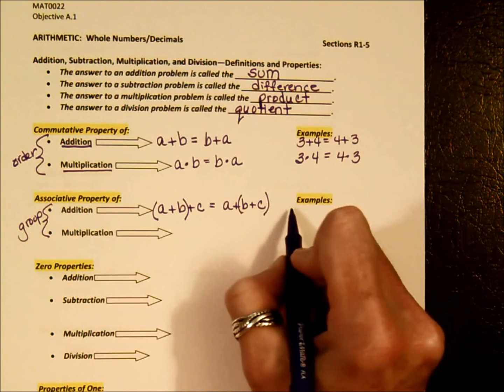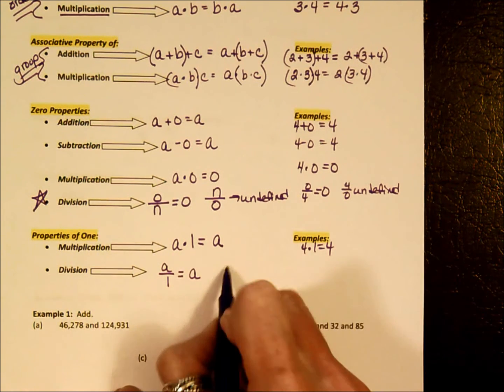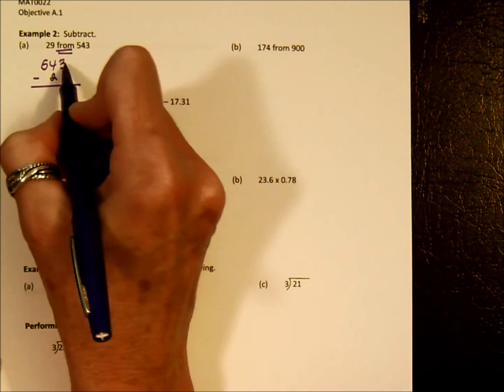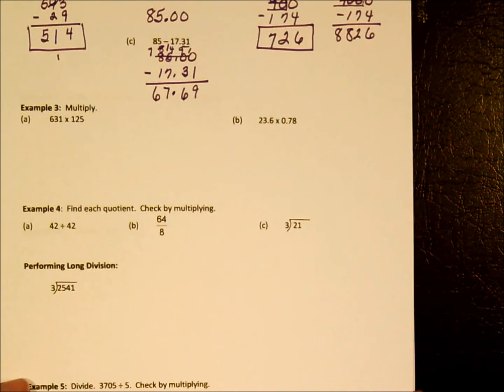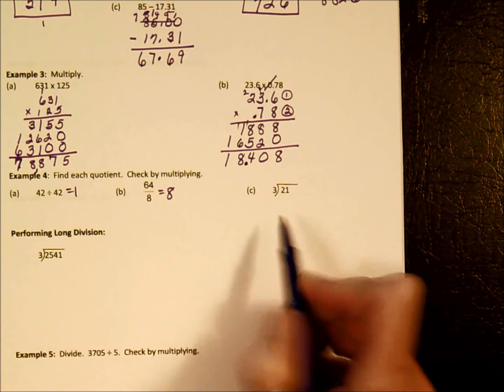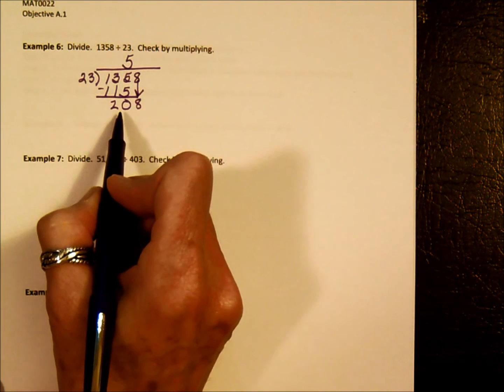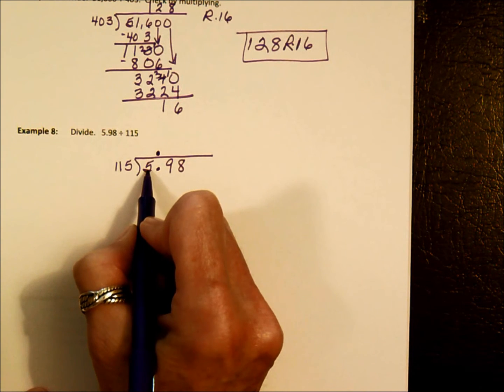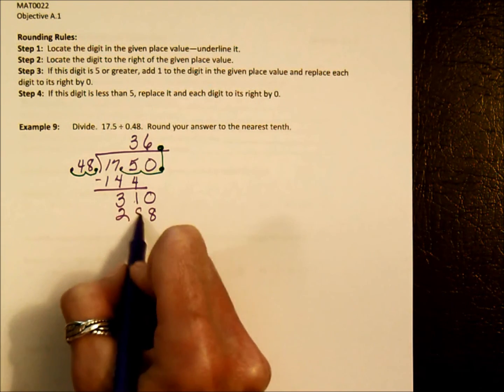Whole Numbers and Decimals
Basic operations with whole numbers and decimals